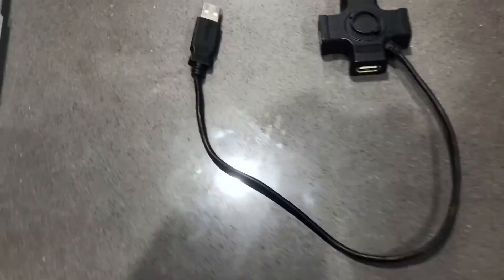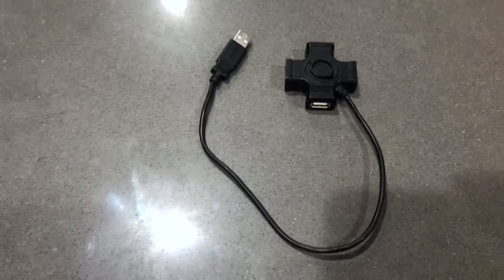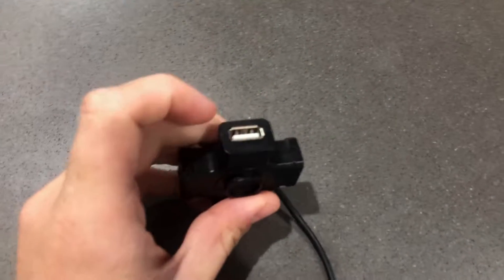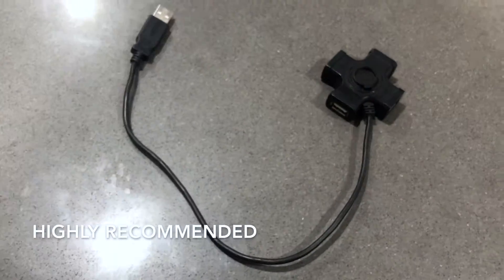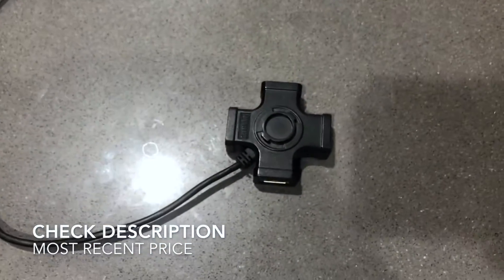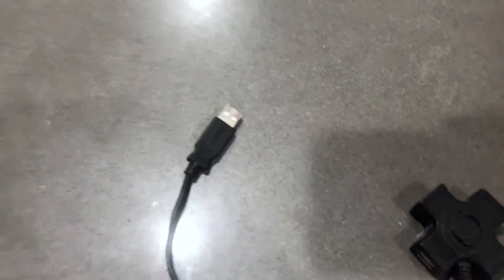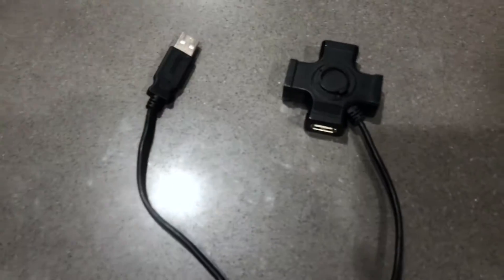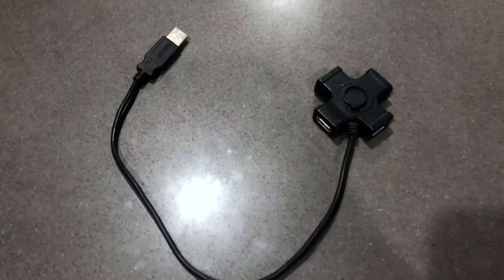✅ How To Use Gigaware 4 Port Stackable USB HUB Review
About this product:

Gigaware 4 Port Stackable USB HUB

Use this unique stackable 4-port USB hub to add exciting peripherals to your system.
It's hot swappable so you can connect and remove peripherals any time.